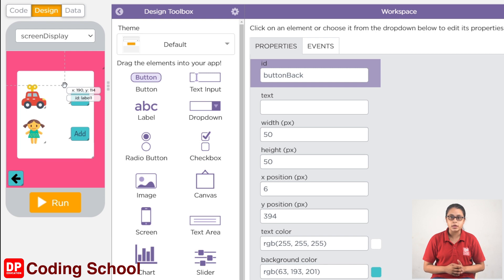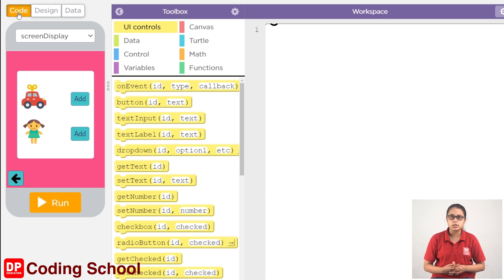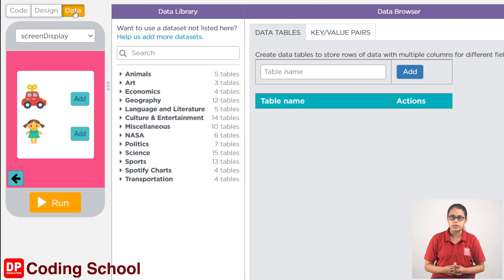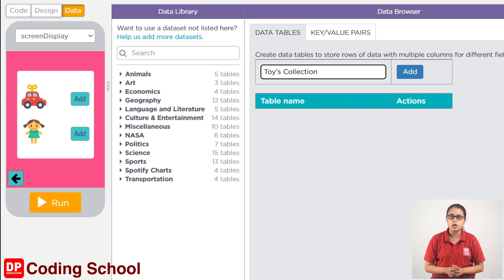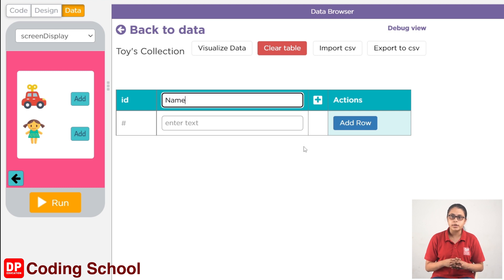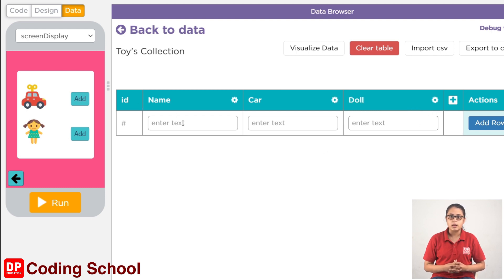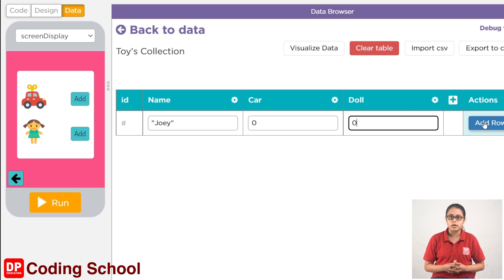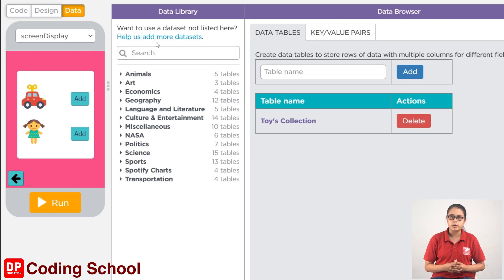3 Data අඩංගු table එකක් එකතු කර ගන්නා ආකාරය හා වෙනස්කම් කරන ආකාරය